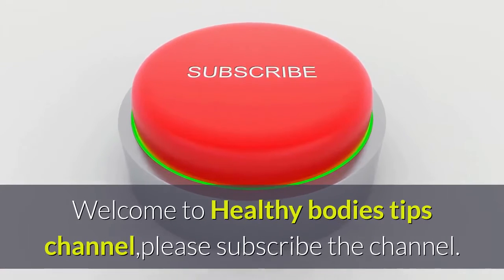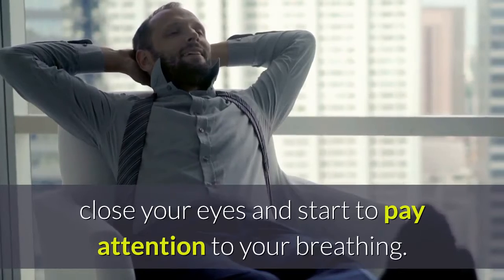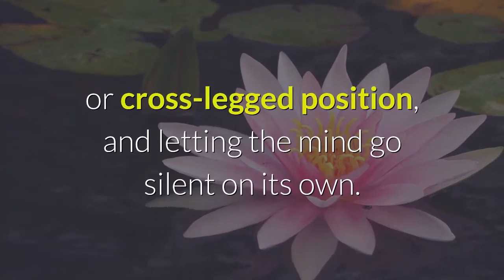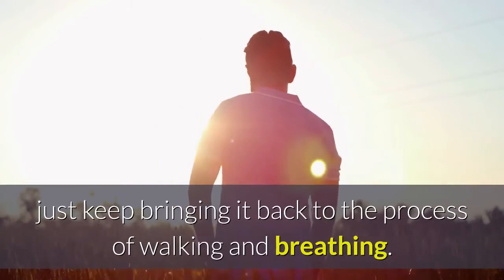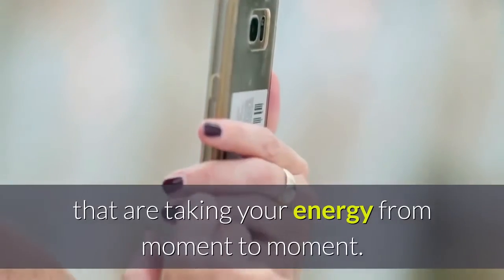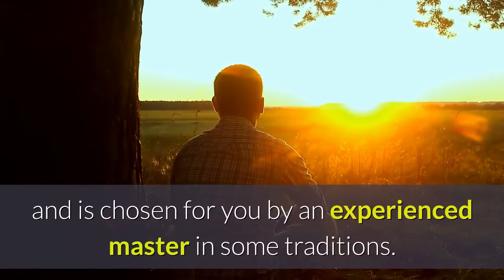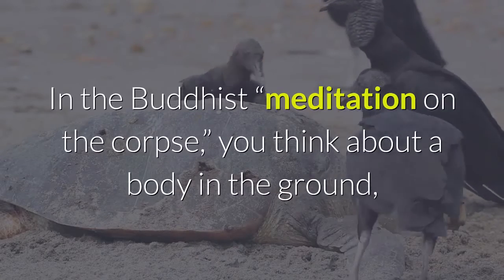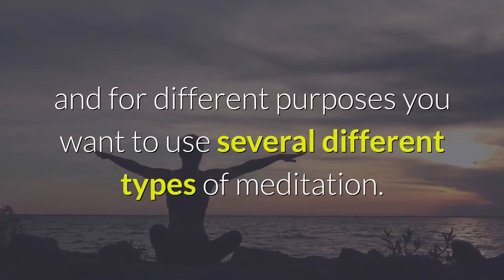How much type of Meditation??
How much type of Meditation,if you do reguler meditation so know which type is good for you .